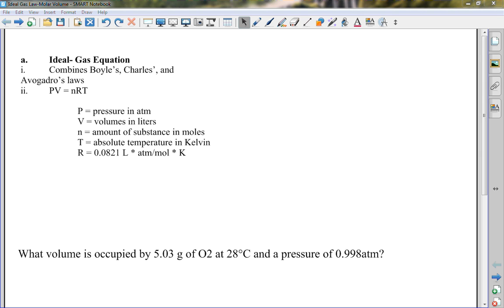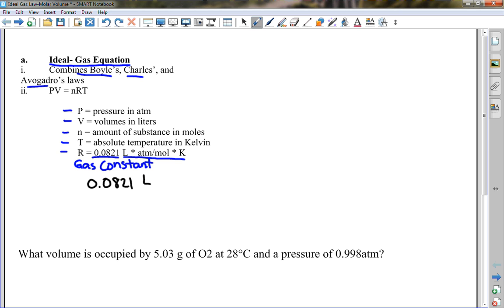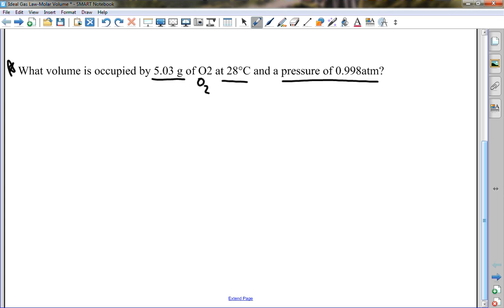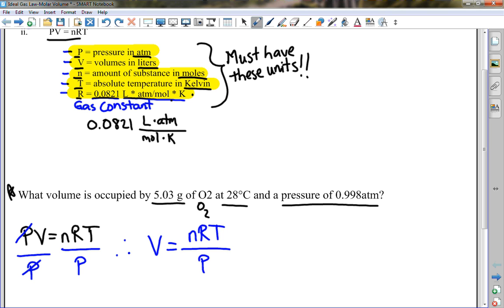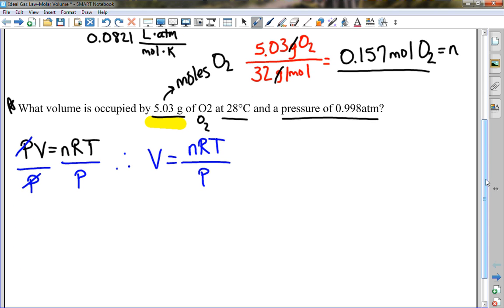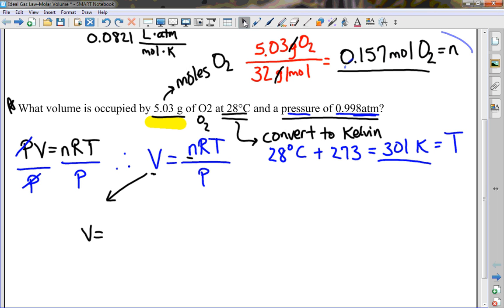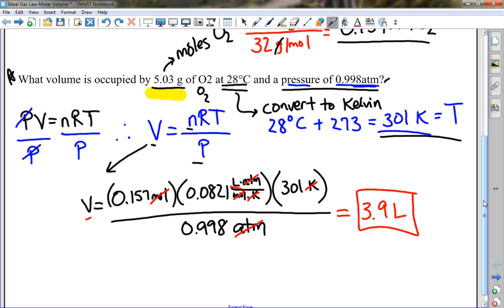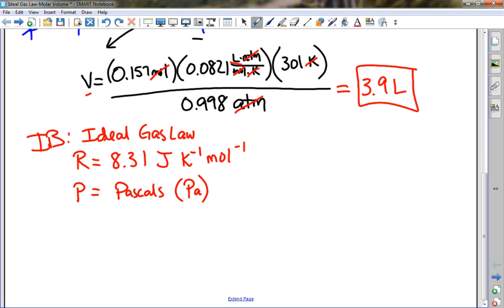Ideal Gas Law.wmv